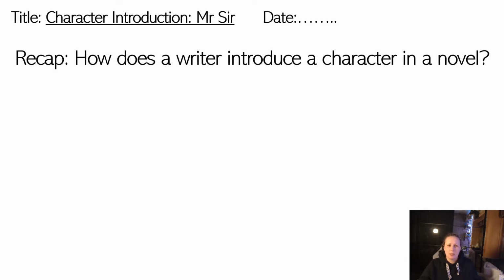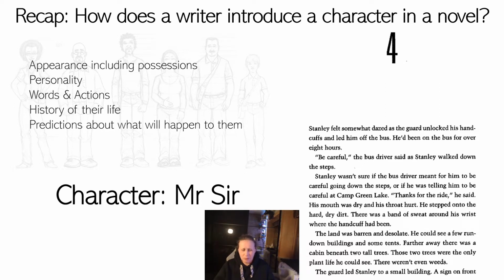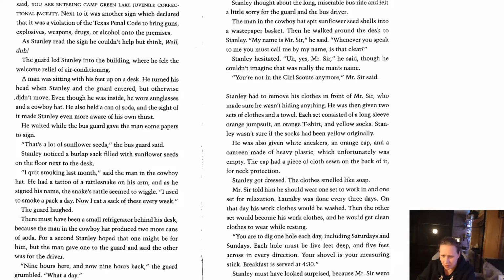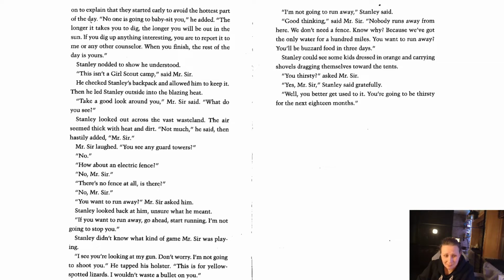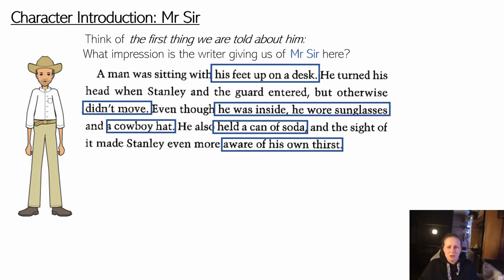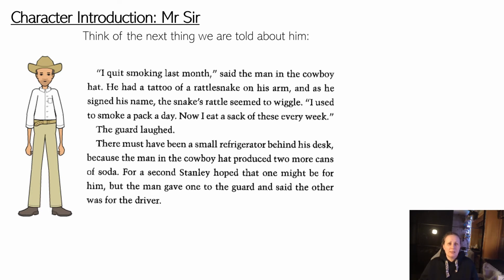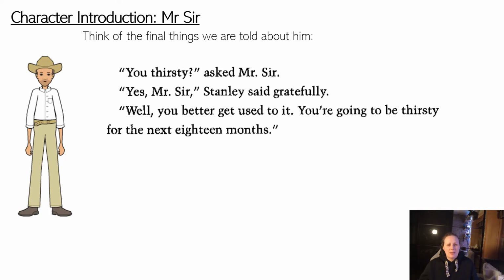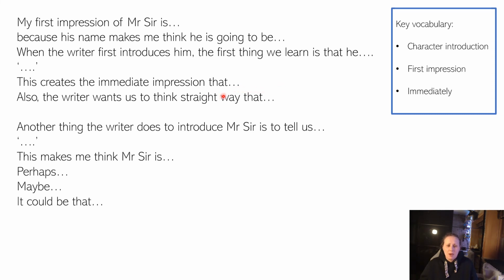Holes Remote 3